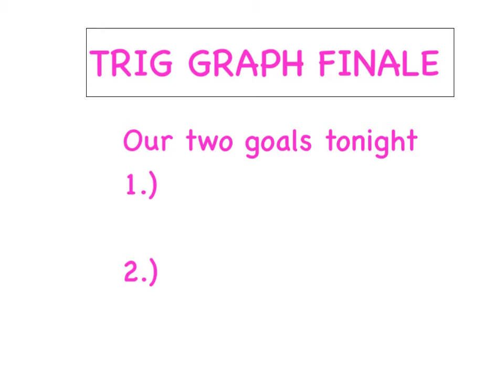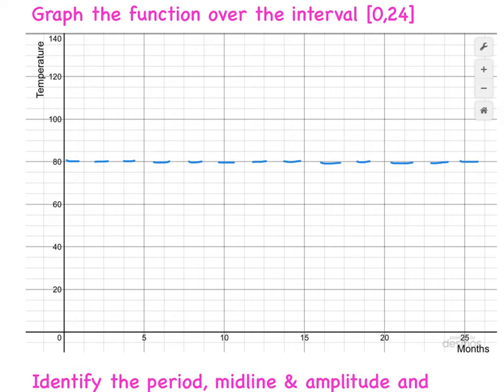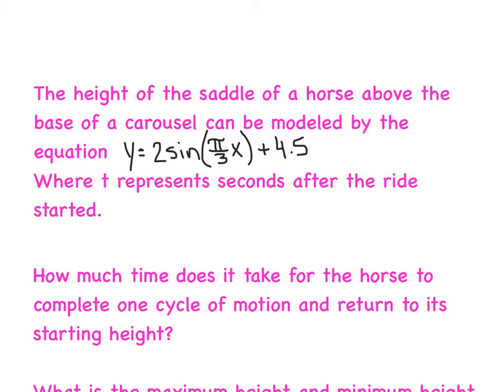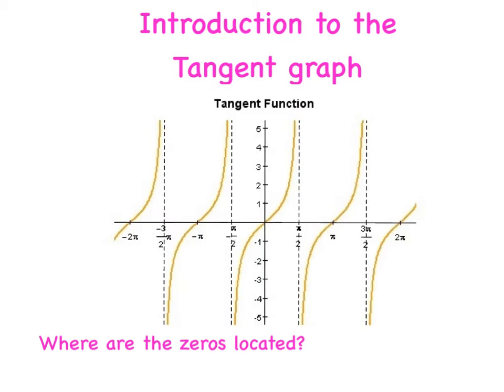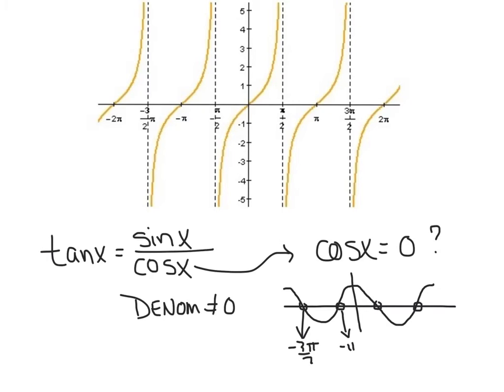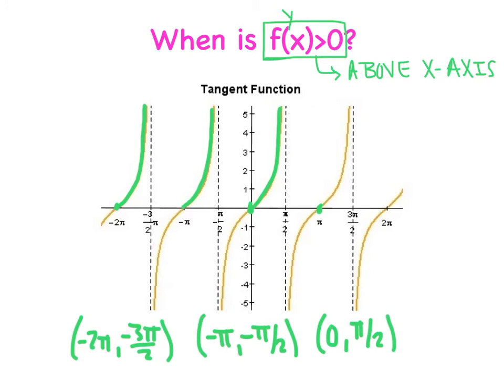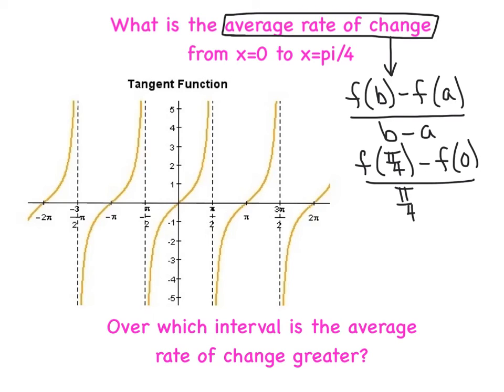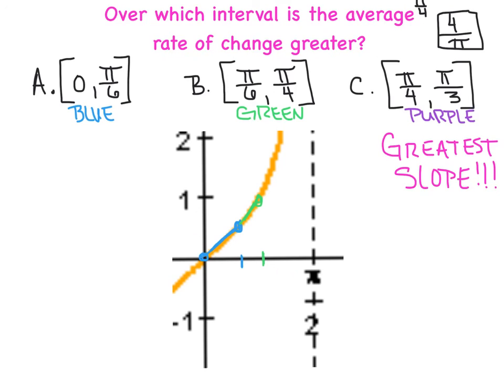CCA2 - Trig Graph Finale